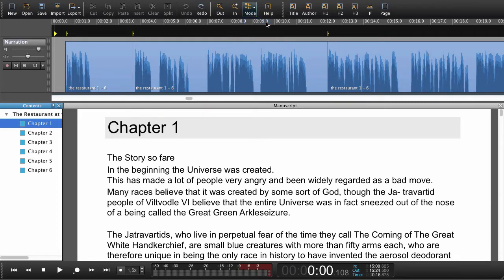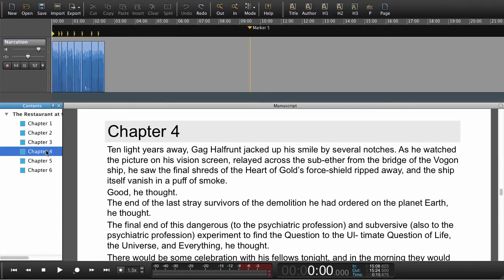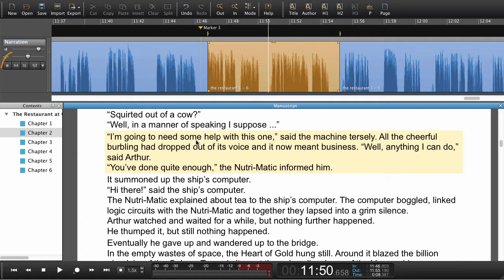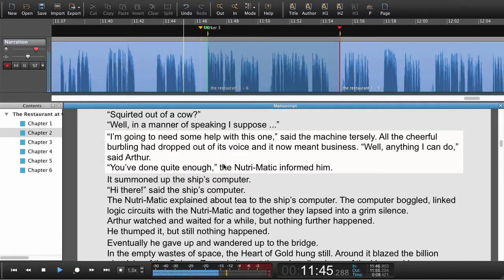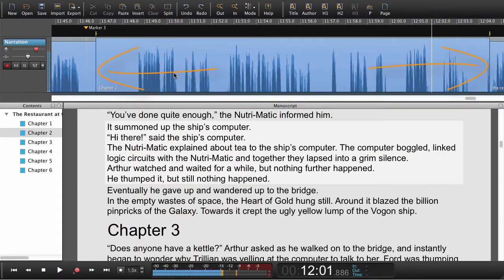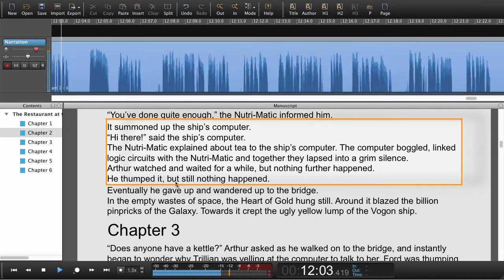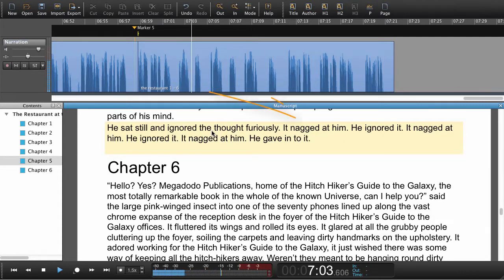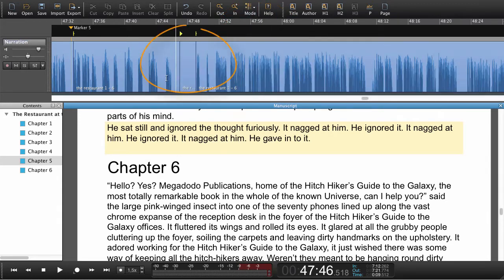Narrator tutorial - Editing in view mode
See how you can re-record a selection in Leaf Mode. Also learn how too trim audio, delete silence, edit text and split audio